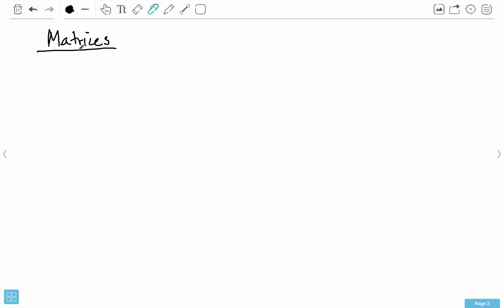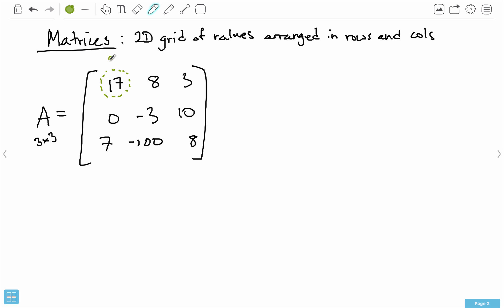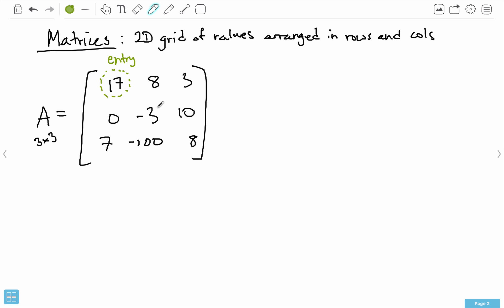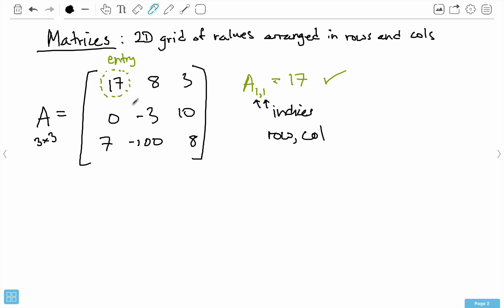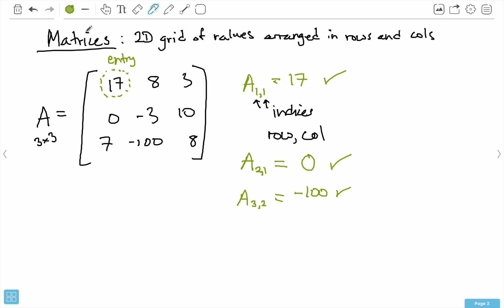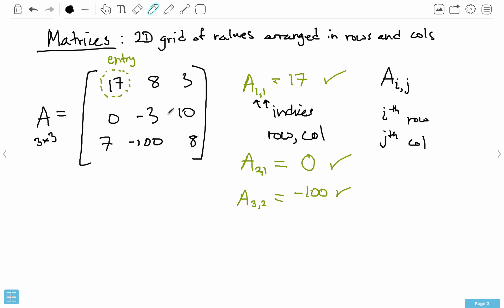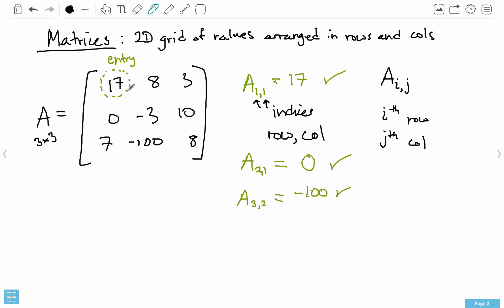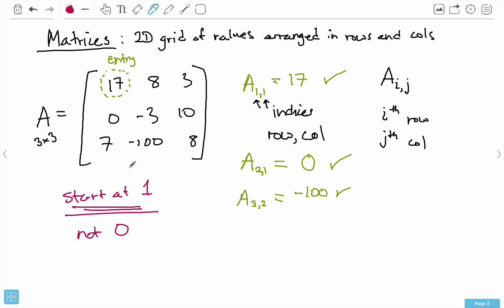What Are Matrices? - How Matrices Are Used in Image Processing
In this course we’ll be building a photo filter editor which allows you to create filters such as those used in Instagram and Snapchat. This app allows you to load a photo, edit its contrast, brightness and grayscale. You can also create and apply custom filters using this tool.

Theory sections are included, where concepts such as matrices, color models, brightness, contrast and convolution are explained in detail from a mathematical perspective. Practical sections include the installation of Virtual Box, matrix operations using Numpy, OpenCV and the libraries we’ll be using. Also, the photo editor is built from scratch using OpenCV UI.

Learning goals:

Matrices
Color Models
Brightness and Contrast
Convolution
OpenCV UI